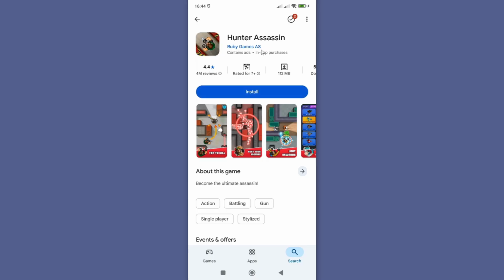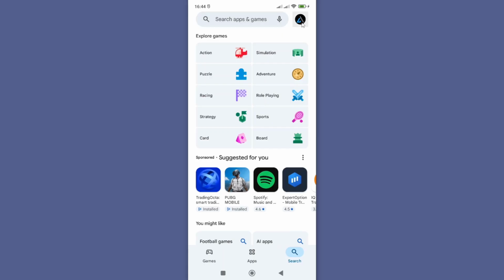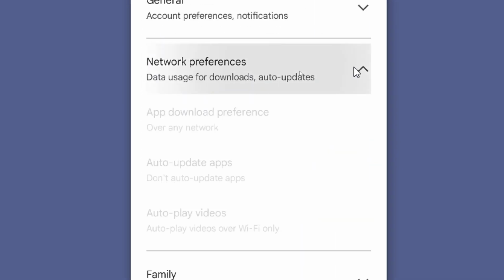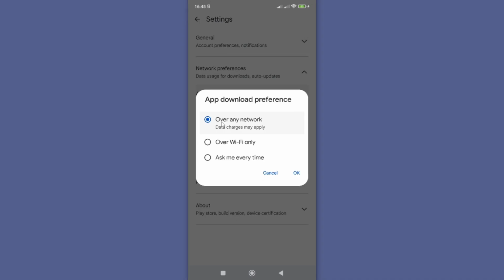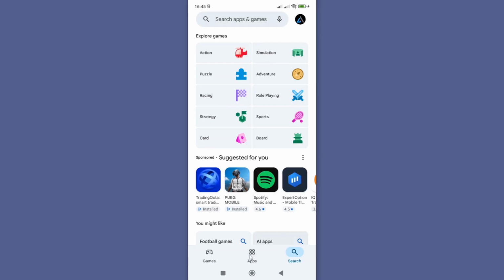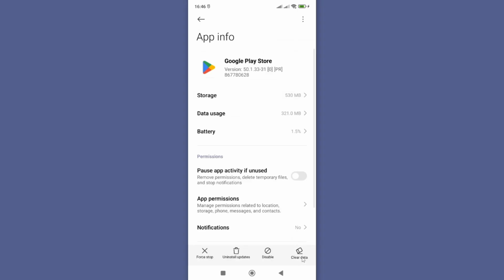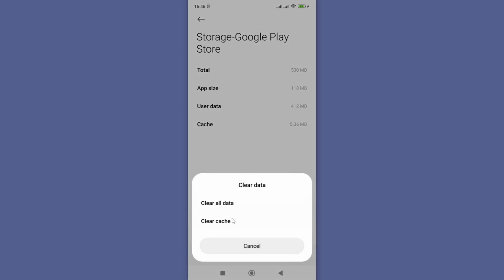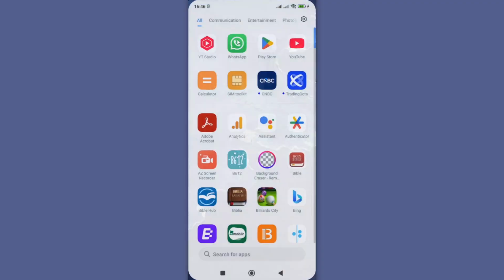How To Fix Can't Install Hunter Assassin App From Play Store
In this video, you’ll learn how to fix the “can’t install” error when downloading the Hunter Assassin app from the Google Play Store. This easy tutorial walks you through common solutions such as clearing Play Store cache, checking device storage, updating your Android system, and fixing download or installation problems.

👉 Watch till the end to successfully install the Hunter Assassin game without errors.

What You’ll Learn:

Common reasons why Hunter Assassin won’t install

Tips to prevent future app installation issues